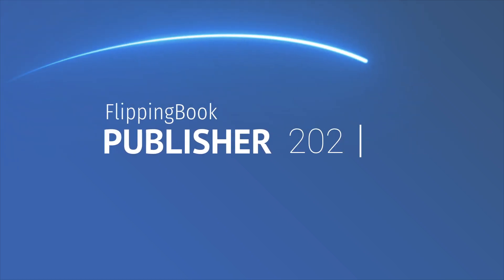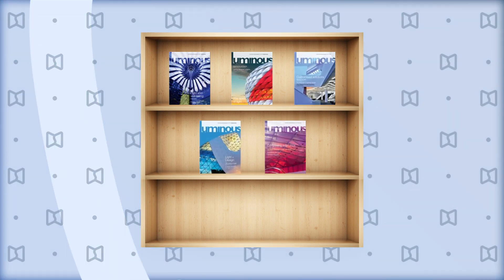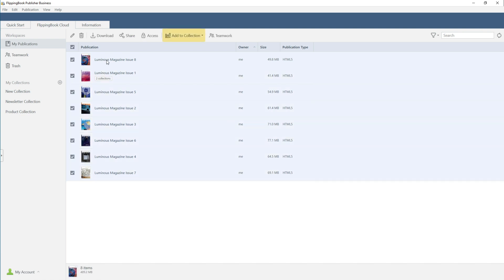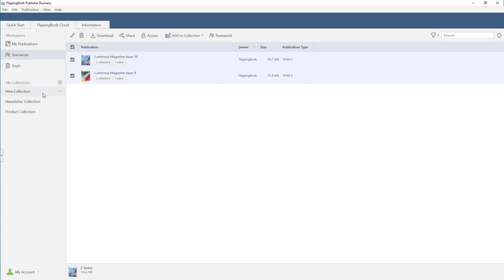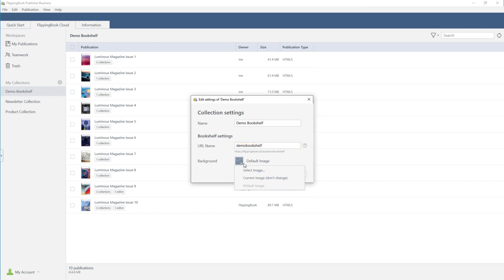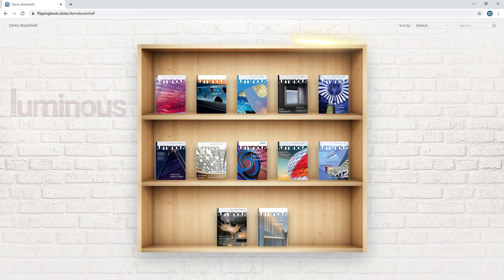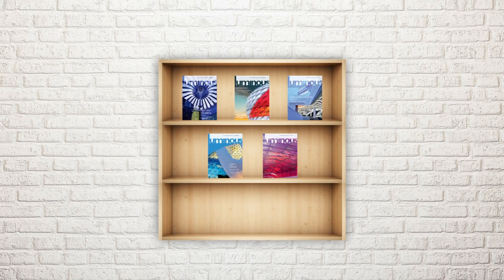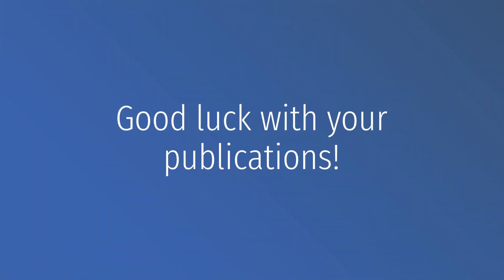FlippingBook Publisher update: What’s new in version 2020.2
FlippingBook Publisher 2020.2 comes with multiple improvements, bug fixes, and amazing bookshelf collections which look better than ever before and can be customized and shared with ease.

Read the full list of our release notes for version 2020.2